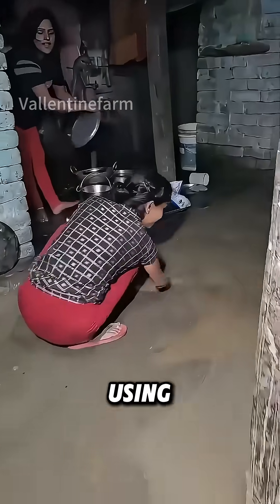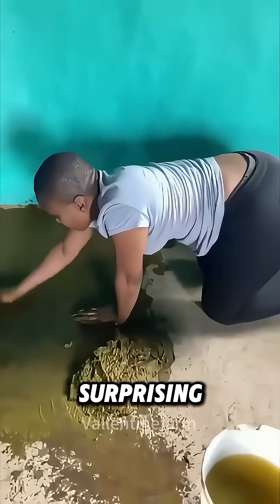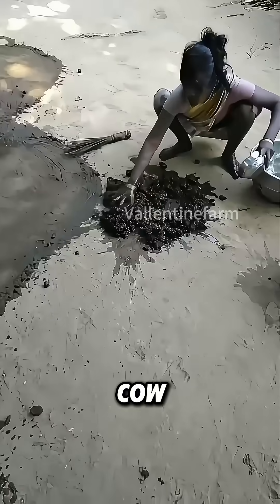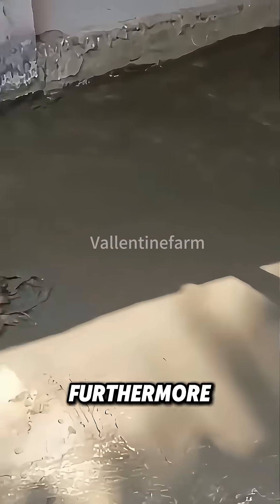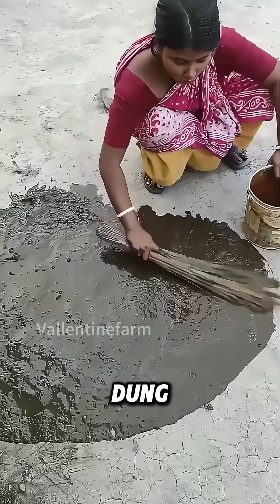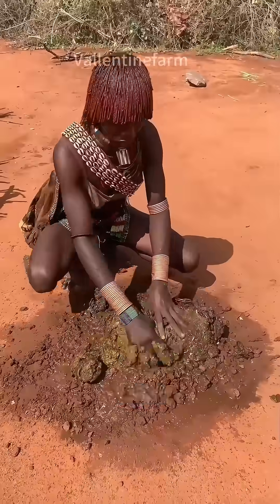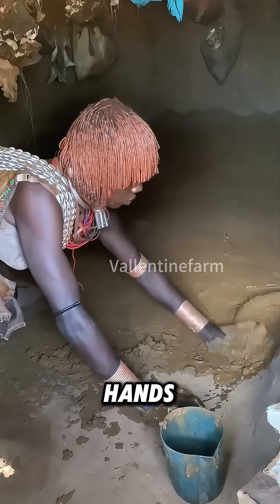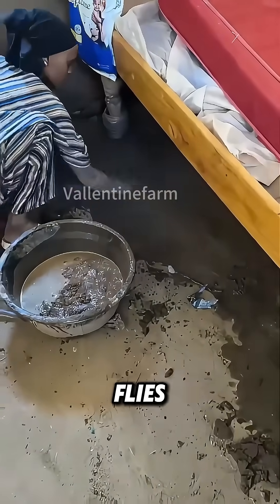Can cow dung also be used to make floors?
In Bangladesh, residents are using a paste-like material to adorn their floors. While it may appear to be mud, it is actually cow dung. This practice, though surprising, is quite common in India, Bangladesh, and certain regions of Africa. Locals believe that applying cow dung to the floor helps to bond and solidify it, resulting in a flat, smooth, and visually appealing surface while also minimizing dust. Furthermore, cow dung possesses natural antibacterial properties that can inhibit the growth of pests and bacteria. To create a cow-dung floor, locals first clean the room thoroughly. They then prepare the cow dung to achieve the right consistency, ensuring it is neither too watery nor too dry. Finally, they spread the cow dung evenly across the floor using their hands. Once it dries, the cow dung forms a solid protective layer that not only prevents cracking and reduces dust but also emits a natural scent that deters mosquitoes and flies. This is why it is highly valued by the community.